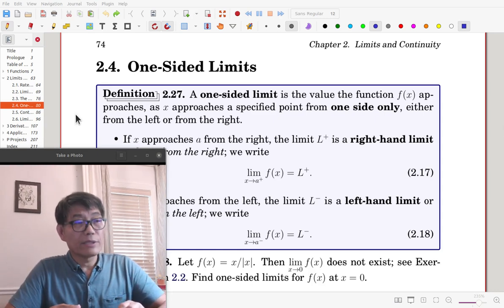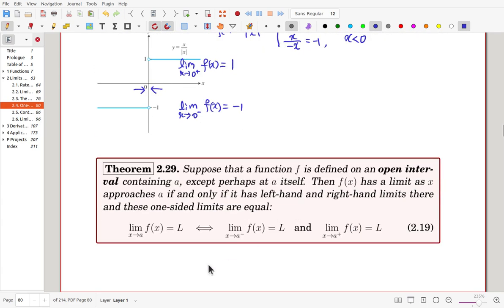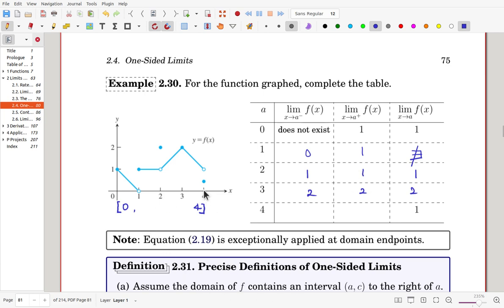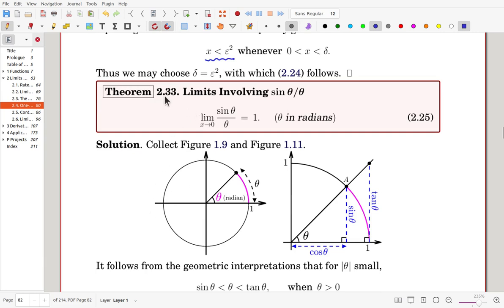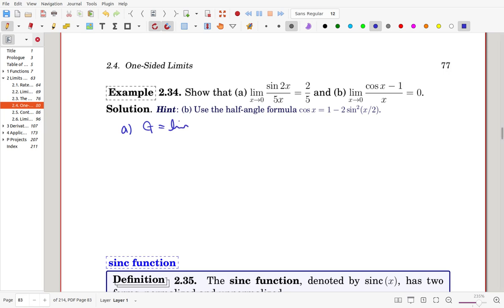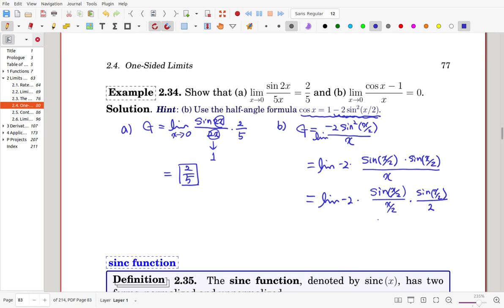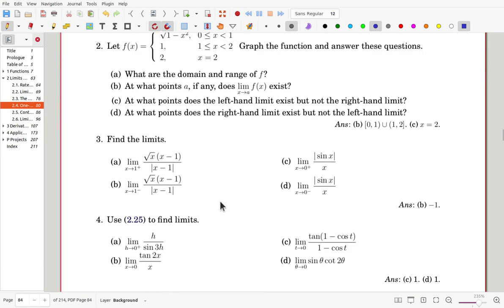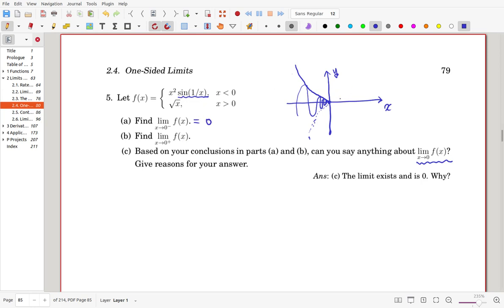MathTalent Calculus I Sec 2.4 One Sided Limits